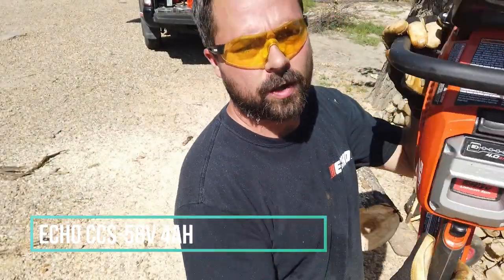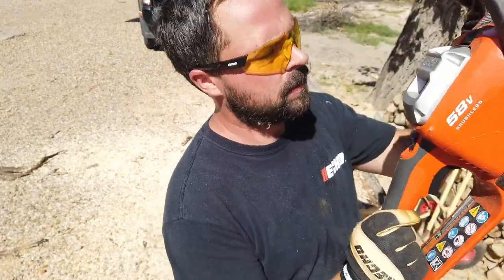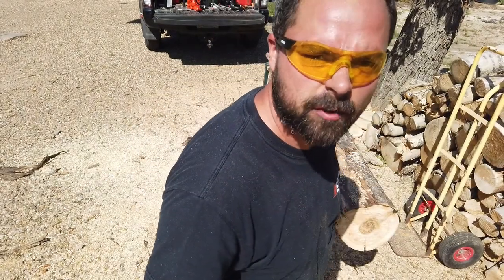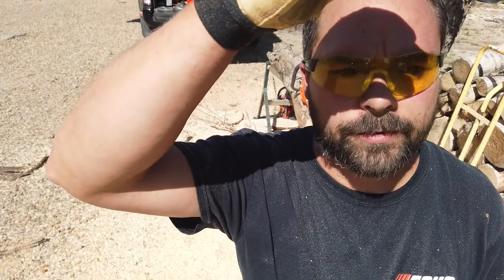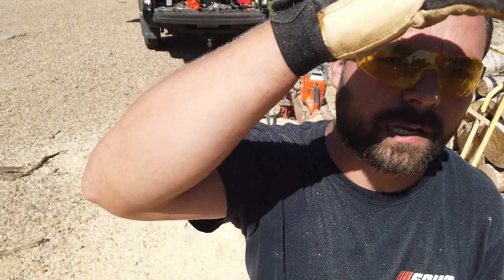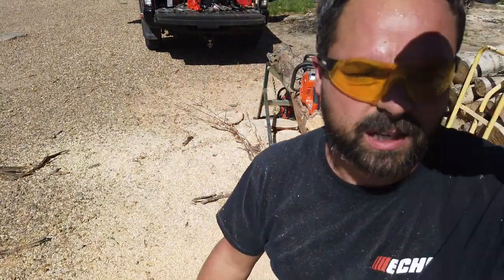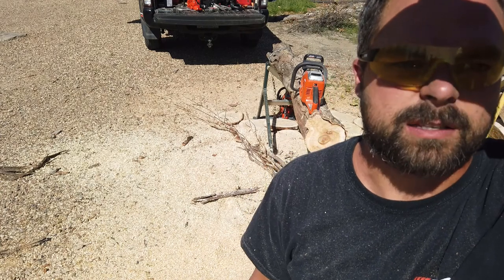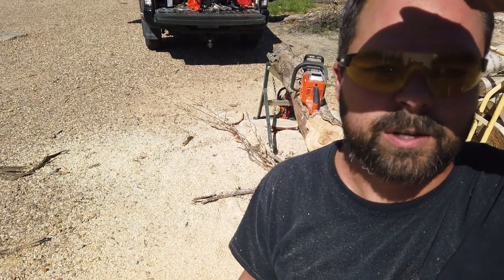CCS 58V4AH runtime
Just wanted to show anyone interested in the Echo CCS-58V 4AH cordless Chainsaw, what kind of actual cutting time it gets.  The brochures say 144 cuts of a 6x6 pressure treated post, but this is an actual tree.  It's about 10" in diameter, completely dead and dry Tower Poplar. It has a brand new chain on it, but the battery had been off the charger for a couple weeks, so it might not have been completely charged, but very close I'm sure.

This is the hardest thing you can do to a cordless machine, as it's not really designed to be run full throttle constantly.  The battery will get quite warm, and discharge quicker than normal, as heat is a batteries worst enemy!  But I was impressed. Still did very well.

If anyone wants to see any other cordless Echo product tests, let me know!